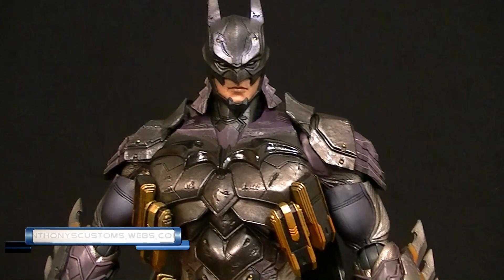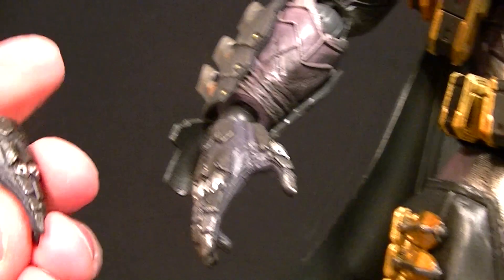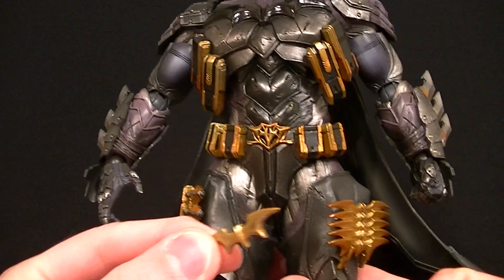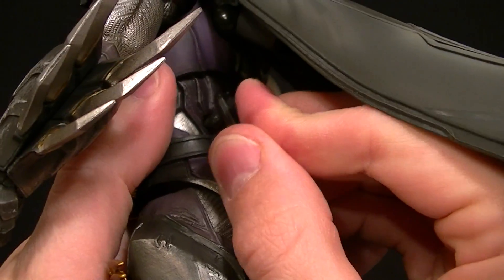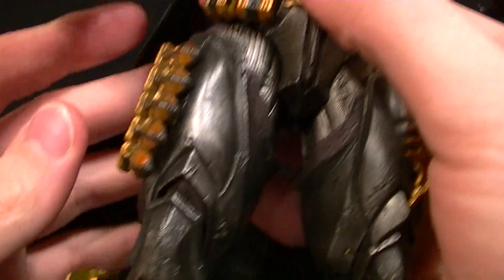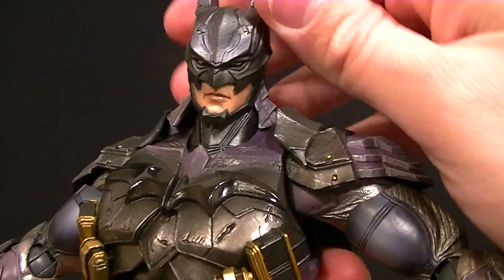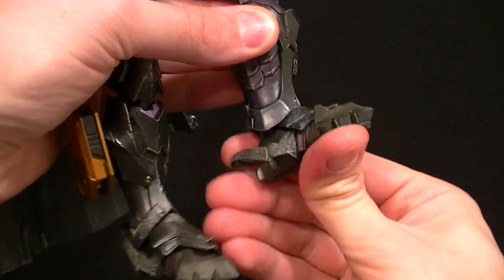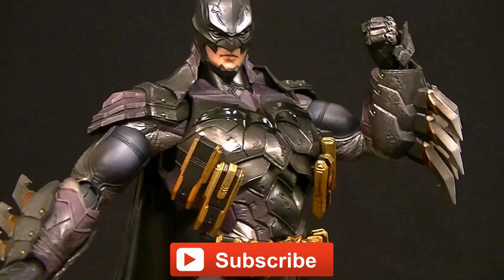Play Arts Kai ARMORED BATMAN Variant Figure Review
Check out the deadliest Batman to date!